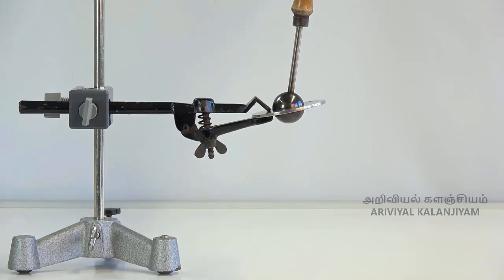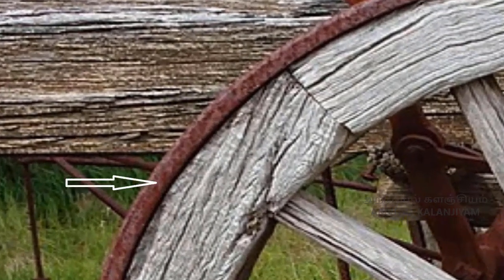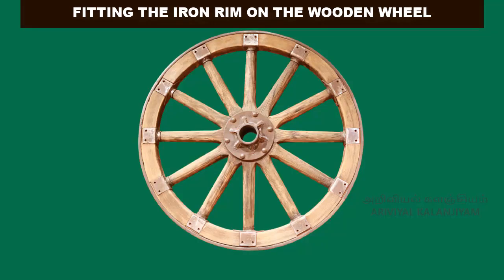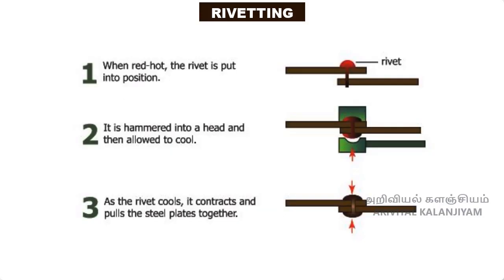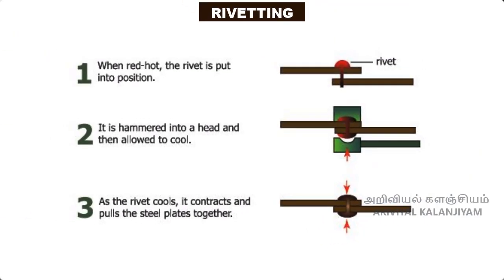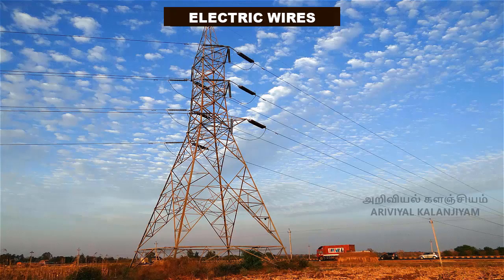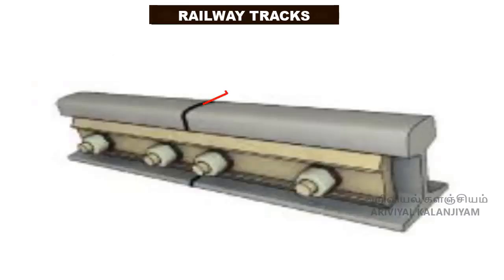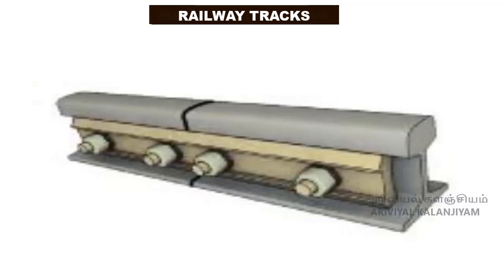HEAT - PART 2 - CLASS 6 - TERM 2 - EXPANSION OF SOLIDS - THERMAL EXPANSION - TAMILNADU STATE BOARD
HEAT - PART 2 - CLASS 6 - TERM 2 - EXPANSION OF SOLIDS - THERMAL EXPANSION - TAMILNADU STATE BOARD SYLLABUS - ENGLISH MEDIUM